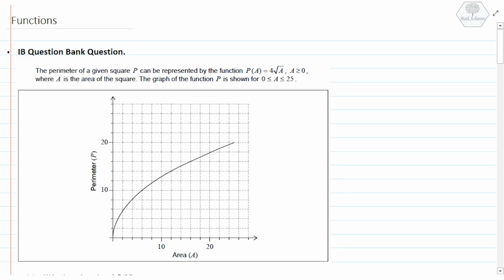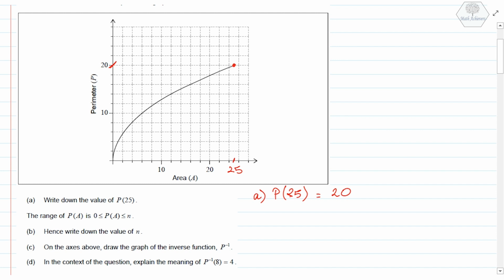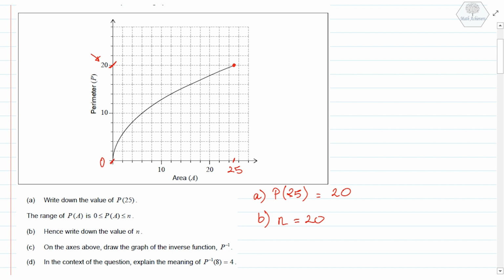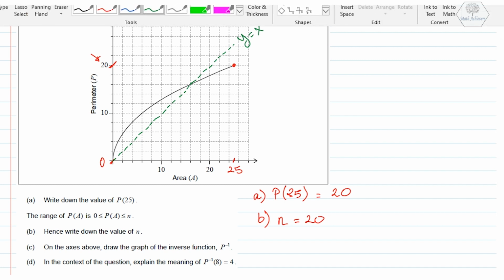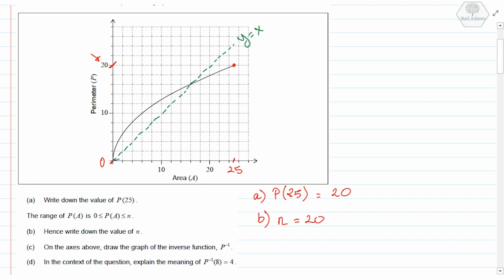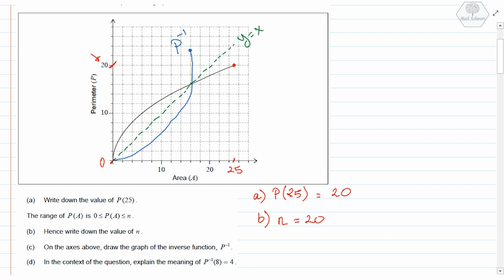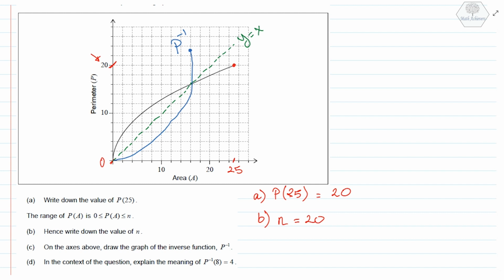16.4 Functions | IB Question bank practice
📘 IB Math – Functions Practice with Real IB Questions | Full Step-by-Step Solutions

In this final video from Chapter 16: Functions in IB DP Math AI SL, we bring everything together through real IB Questionbank problems. This is your chance to apply what you’ve learned about domain, range, inverse functions, and more — just like you'll see in your external exam.

✅ You’ll practice:

Analyzing and interpreting function notation

Finding domain and range from equations and graphs

Working with inverse functions in both algebraic and graphical form

Solving multi-part exam questions step-by-step

Understanding how IB expects you to show your working

Boosting your confidence before the real exam

I’m Yazan Tadros — an IB Math Examiner and one of the most sought-after IB Math tutors in Amman, Jordan.

🔹 I help students with:

External exam preparation (Paper 1 & 2 mastery)

IB DP Math Internal Assessment (especially function-based modeling and interpretation)
🔹 My students regularly hit their target grades — many reach a level 7

🎯 Unlock Your 7 in IB Math – learn from someone who marks the real exams.